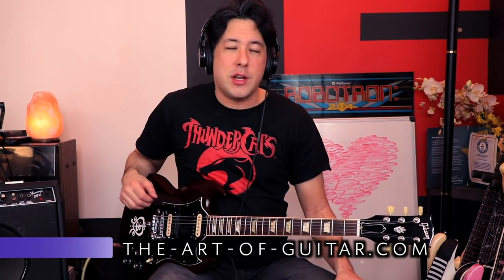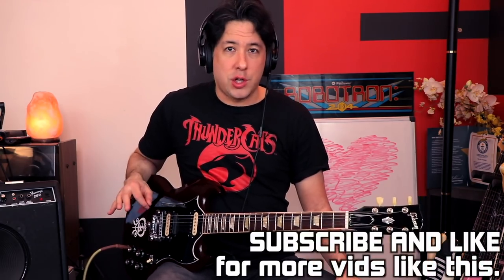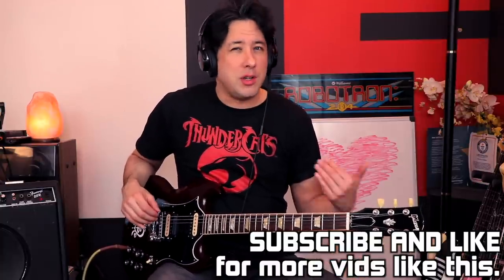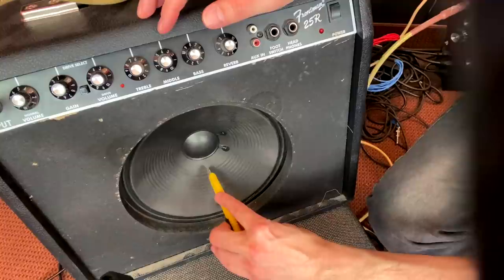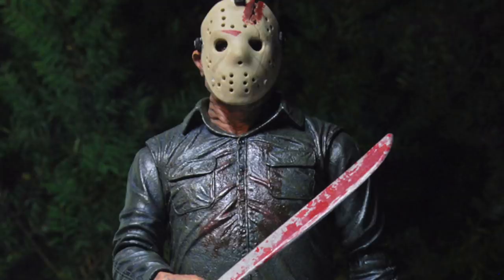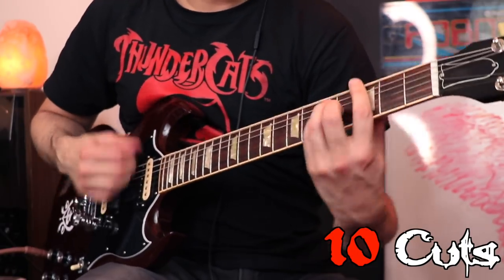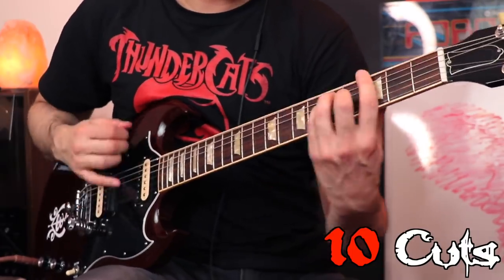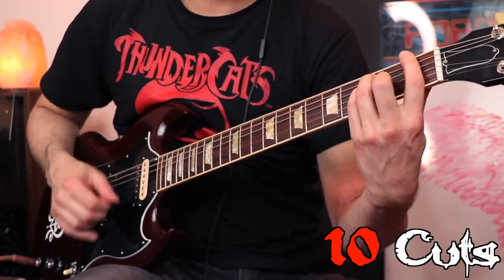I SLASHED My Amp Speaker To See How It Would Sound!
I felt so bad doing this since I think of my gear as like friends. The good news is I liked how it sounded so much that I'm keeping it that way. ;)

Thanks!!!